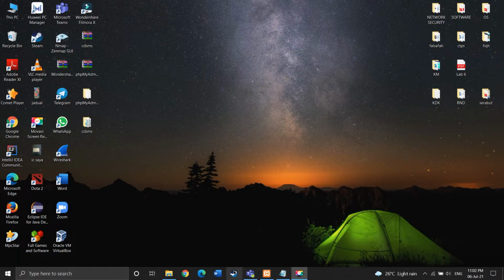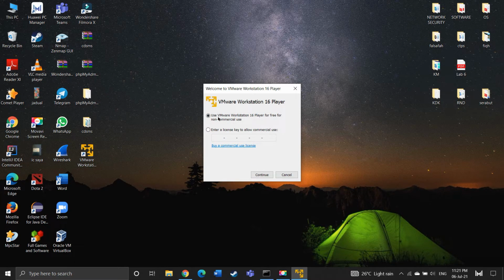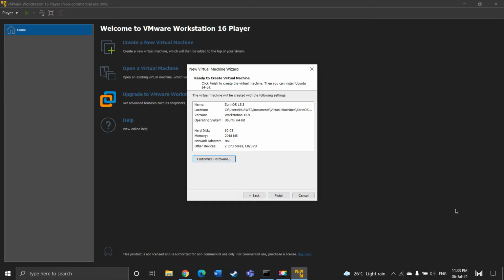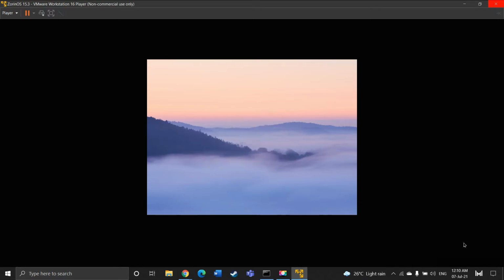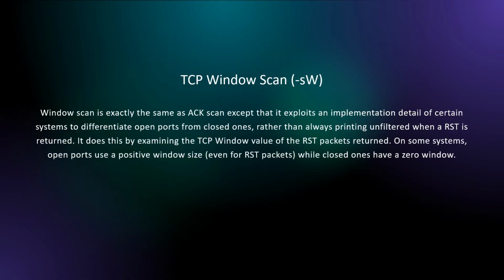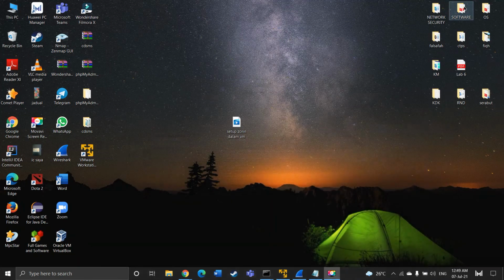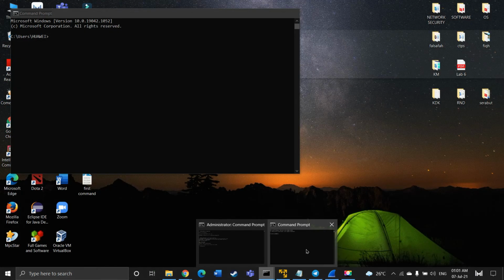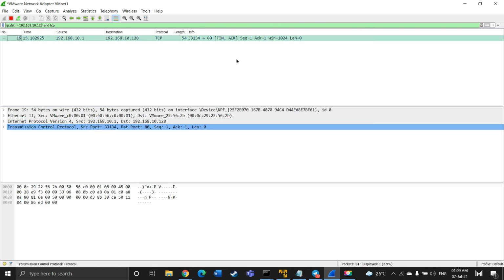Nmap scanning in Zorin OS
Network Security SKJ3113

This video is for academic purpose only